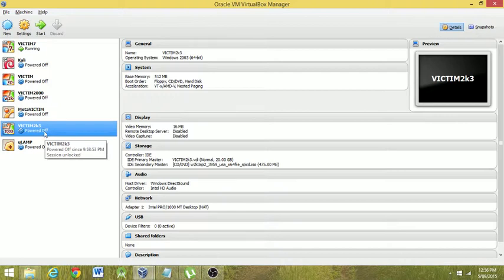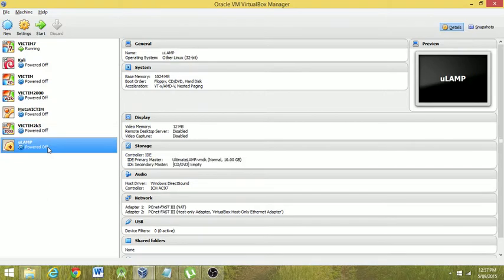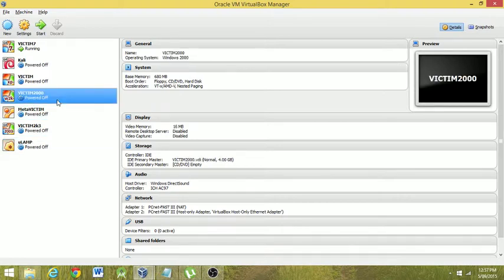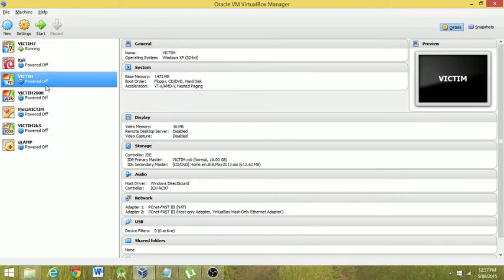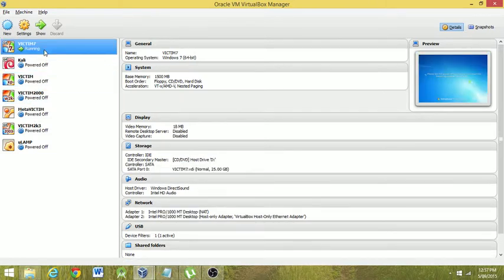Metasploit - 16 - VM Check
In this video we check out the VM machines that need to be set up